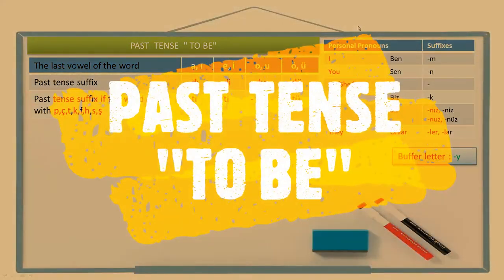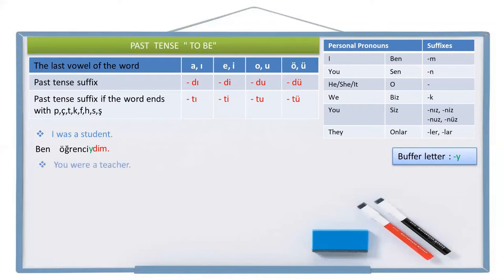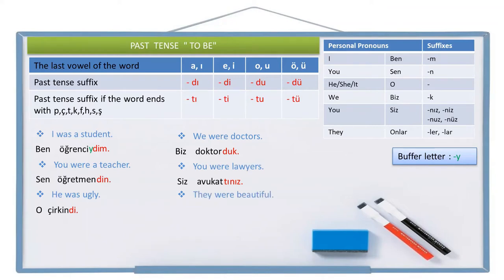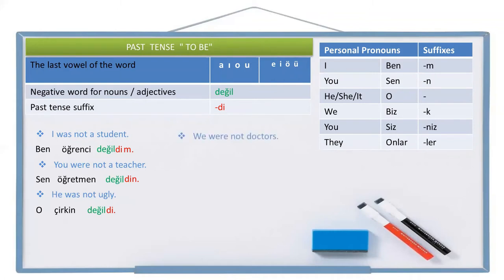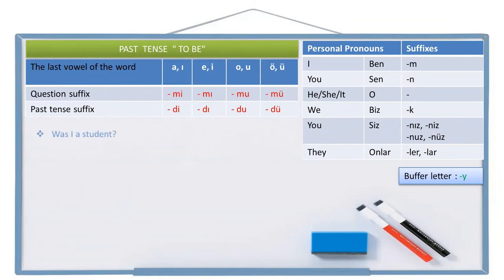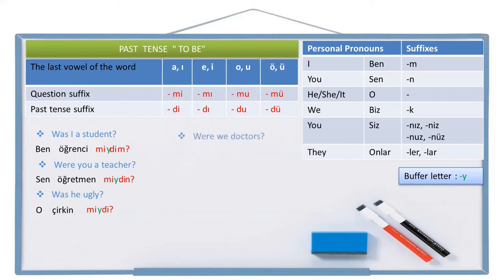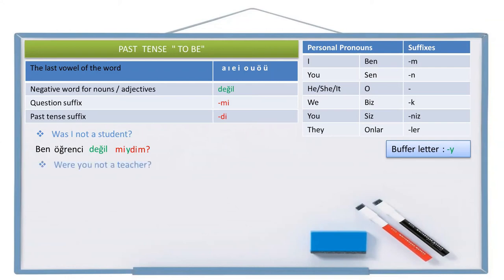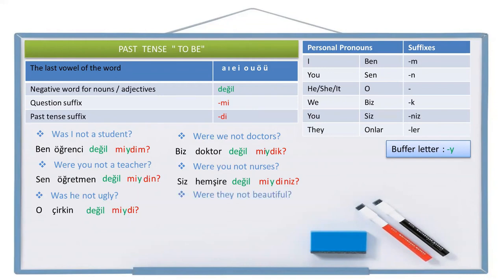Learn Turkish Lesson 20 - Past Tense "to be".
⛔UDEMY - Turkish course for beginners A1

Turkish Grammar: PastTense "to be" | Learn how to use Past Tense "to be" in Turkish. Then improve your Turkish by practicing.